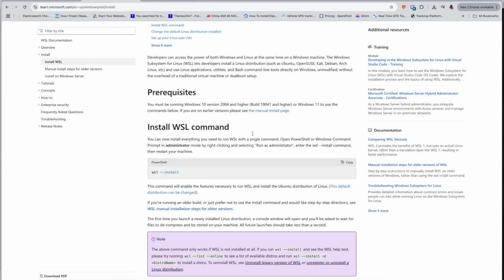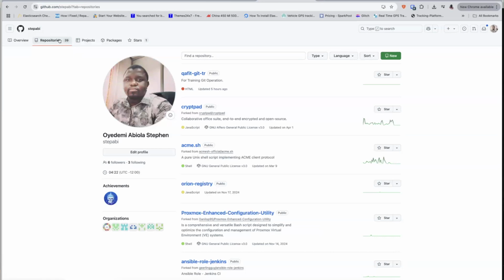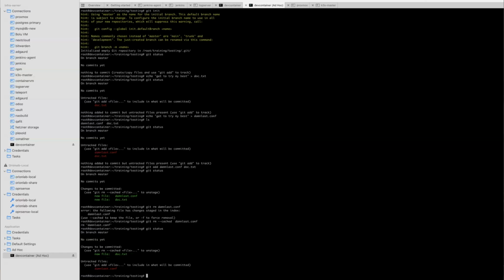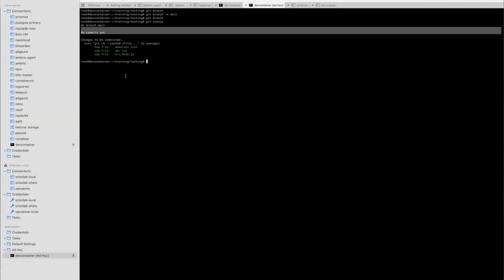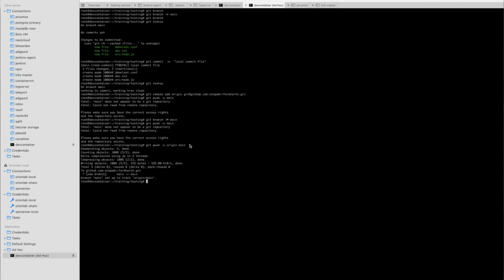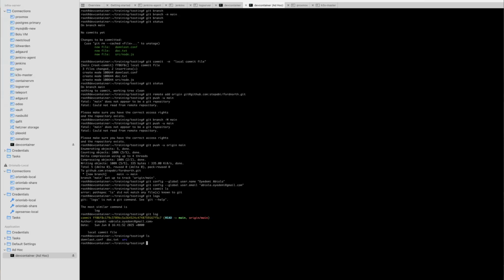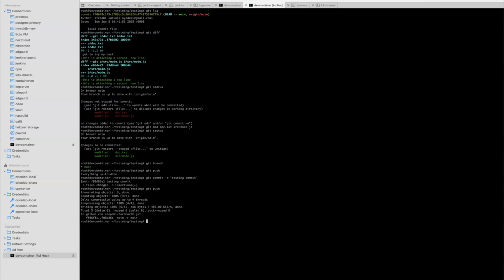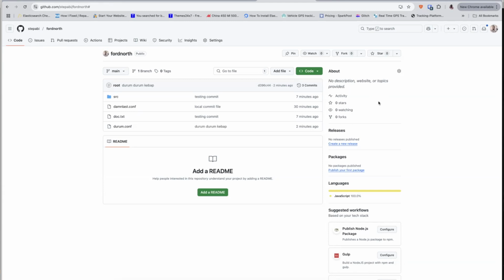CICD: Git Operations in command line approach- clone, branch, commit, push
Introduction to Git Operation
Basic git operations
Linux commands
Github Repository